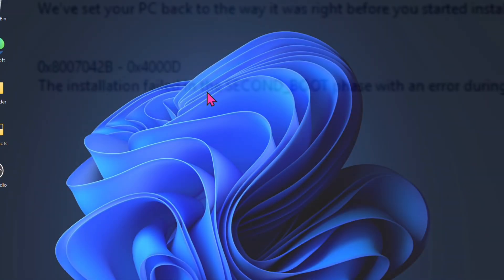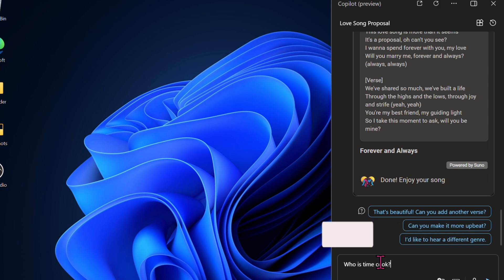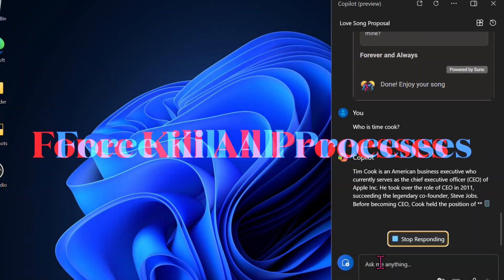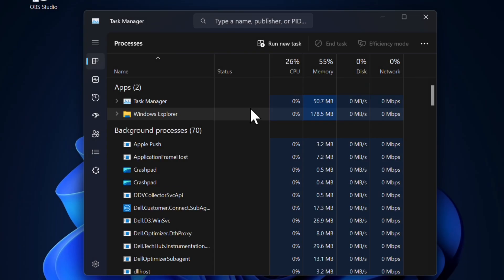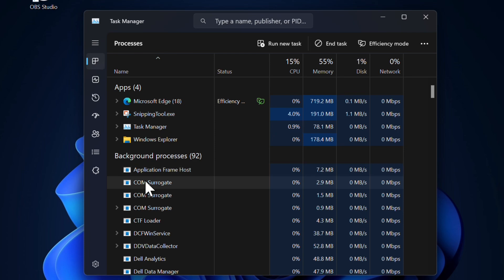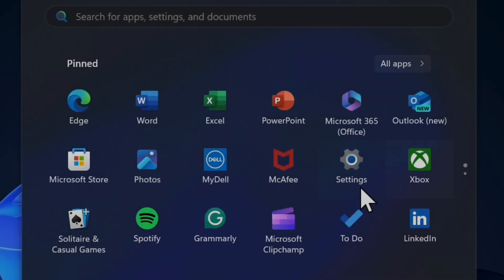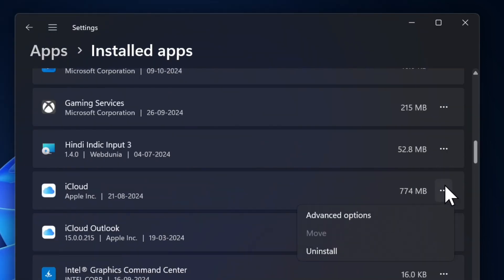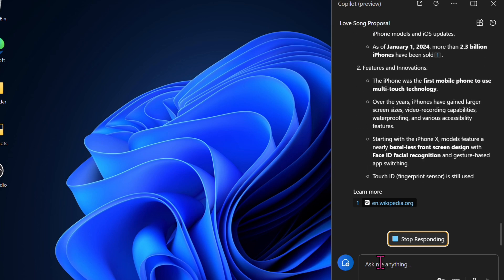How to Fix Error Codes 0x8007042B or 0x800700B7 in Windows 11 24H2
Are you getting the error codes 0x8007042B or 0x800700B7 in Windows 11 24H2 on your PC? If the answer is yes, check out this detailed guide to fix these error codes so that they no longer bother your Windows PC.